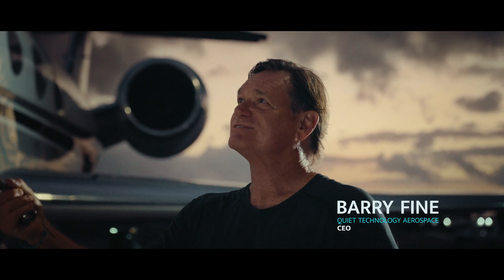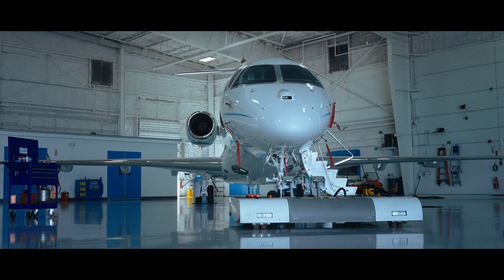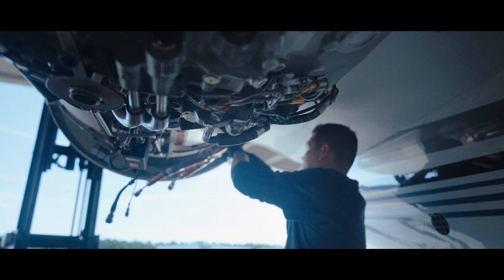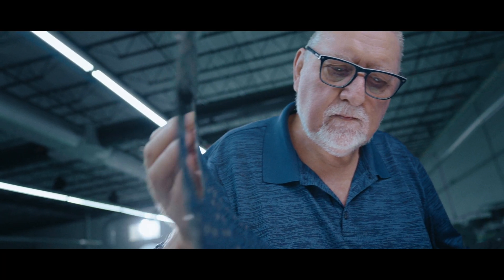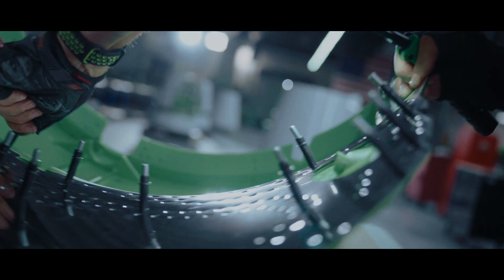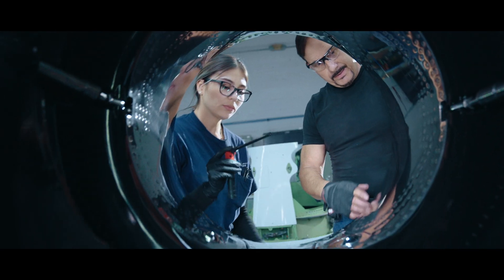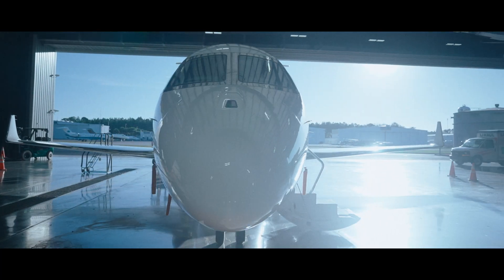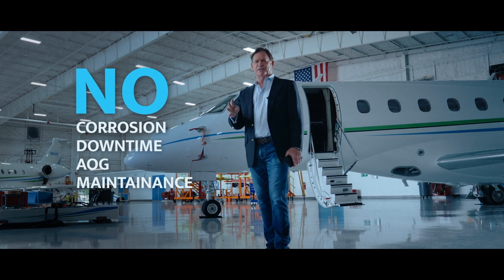The ONLY Upgrade for Thrust Reverser Doors and Side Beams by QTA. ONE AND DONE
The Only upgrade technology for HTF7000 engine Thrust Reverser Corrosion.

QTA has developed and certified the only Permanent Solution to eliminate corrosion. The TR Doors and Side Beams incorporate our CP70 Titanium Skins, replacing the 7075 aluminum. Say goodbye to corrosion permanently.

Benefits of TR Permanent Solution:
- No corrosion, wear or sonic fatigue issues
- No change in engine performance
- Eliminate downtime associated with MAPAERO
- 4-5 week turn time, Exchange units available,  Rental units available.
- STC includes new hardware and we have it available.
- Lifetime transferable warranty to the serial number
- $50MM product liability insurance placed with Lloyds of London

Save hundreds of thousands on BER doors, AOG and Hardware.
TRs are always a hot item on the pre-buy inspection,  QTA upgraded TRs will increase the value of your aircraft.
- No more AOG due to corroded doors
- No expensive maintenance and no repairs needed
- Can be installed on one door or complete assemble
- QTA holds FAA approvals for STC, PMA and Part 145 Repair Station
- No more extensive downtime
- No flight schedule interruptions
Video Created by AB FILMS
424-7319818